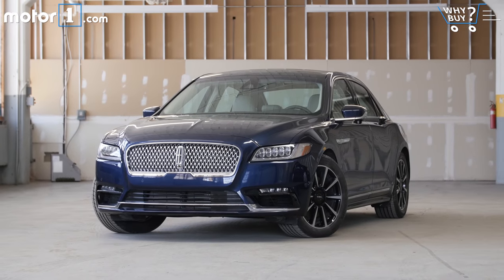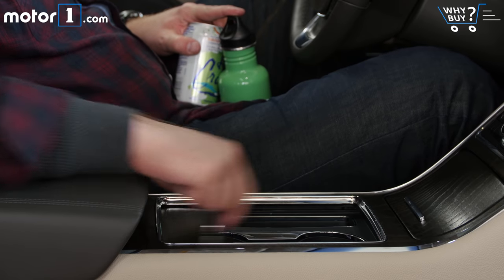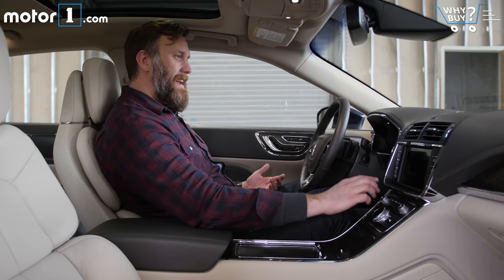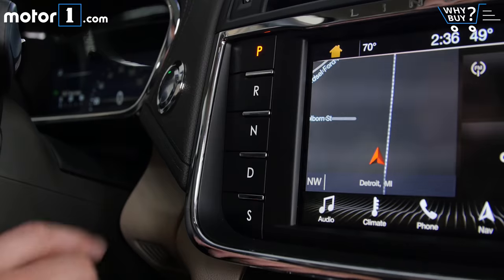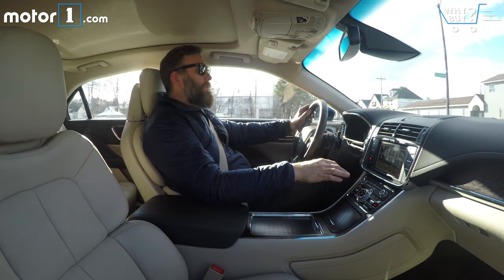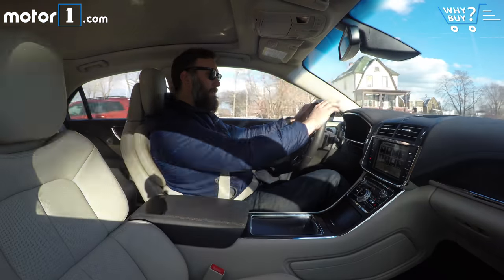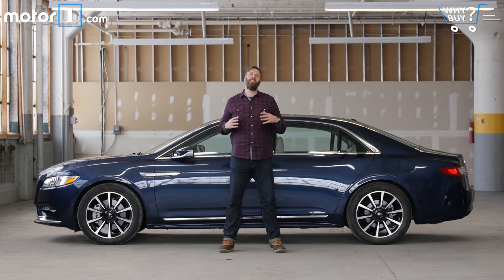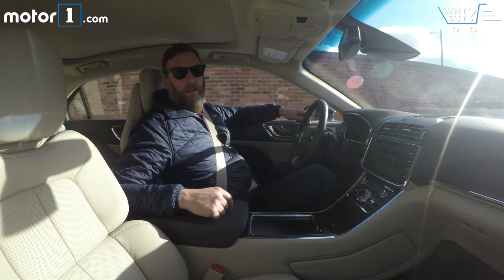Why Buy? | 2017 Lincoln Continental Review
Motor1 Executive Editor Seyth Miersma finds out if Lincoln’s new Continental is worthy of it’s historic and iconic nameplate.

Fullsize sedans have been steadily losing market share in the U.S. for quite some time now. And yet, it was hard not to get excited when Lincoln told us it was bringing a completely fresh vision of its most historic nameplate – Continental – back to showrooms.

There’s little question that Lincoln has an impressive car on its hands here. The Continental has truly bold sheet metal, an upscale interior with a properly expansive backseat, and enough power in this turbocharged V6 form to elicit at least a smile or two. Then again, there’s a lot of interesting luxury metal in the $70,000 range of our test car.

Sit back, relax, and let Why Buy? answer all of your 2017 Lincoln Continental questions. We go deep into the plusses and minuses, as we do every week in this video series.

SPECIFICATIONS:
Engine: Turbocharged 3.0-Liter V6
Output: 400 Horsepower / 400 Pound-Feet
Transmission: 6-Speed Automatic
EPA Fuel Economy: 16 City / 24 Highway / 19 Combined